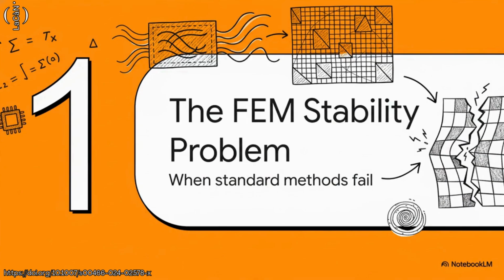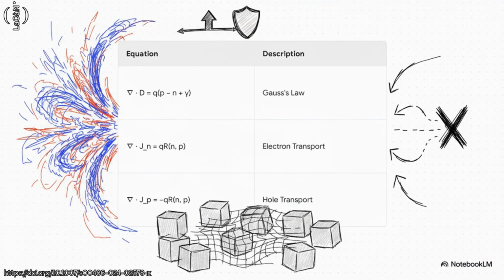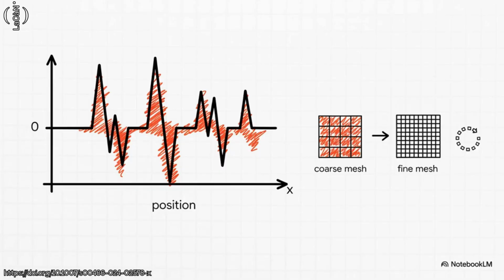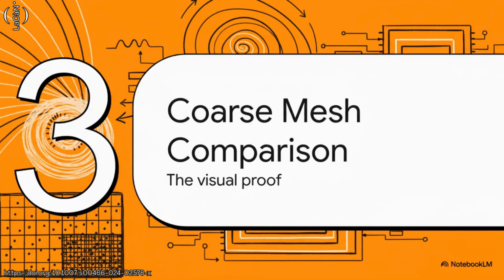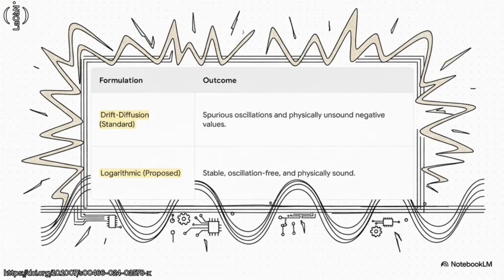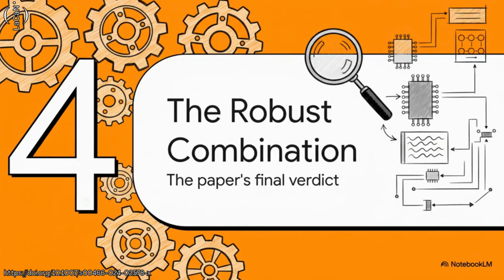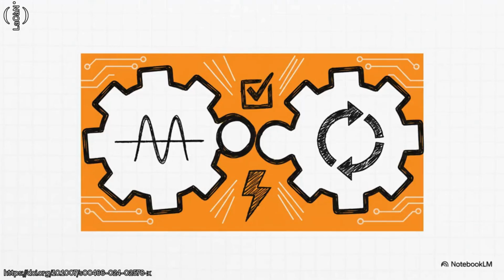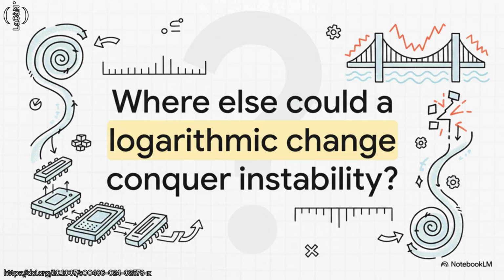Pérez-Escudero et al. 2024: Semiconductor modeling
A COMPARISON OF FORMULATIONS AND NON-LINEAR SOLVERS FOR COMPUTATIONAL MODELLING OF SEMICONDUCTOR DEVICES

The drift-diffusion formulation, modelling semiconductor materials in terms of carrier densities and electric potential, is considered together with an alternative formulation in terms of dimensionless logarithmic quantities. Stability of both formulations in presence of sharp variations with a Galerkin Finite Element discretisation is assessed in two realistic problems: a p-n junction and an n-MOSFET device. The robustness with respect to the initial guess and the computational efficiency of the Newton-Raphson and Gummel non-linear solvers are also compared.

Authors:
- Sergi Pérez-Escudero
- David Codony
- Irene Arias
- Sonia Fernández-Méndez

Institutions:
- Laboratori de Càlcul Numèric (LaCàN)
- Universitat Politècnica de Catalunya-BarcelonaTECH (UPC)
- Centre Internacional de Mètodes Numèrics en Enginyeria (CIMNE)

Journal:
Computational Mechanics

Year:
2024

Acknowledgments:
This work was supported by the Agència de Gestió d’Ajuts Universitaris i de Recerca (training grant FI-AGAUR 2022 to Sergi Pèrez-Escudero), the European Research Council (StG-679451 to Irene Arias), Agencia Estatal de Investigación (RTI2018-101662-B-I00), Ministerio de Economía y Competitividad (CEX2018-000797-S), and Generalitat de Catalunya (2017-SGR-1278)